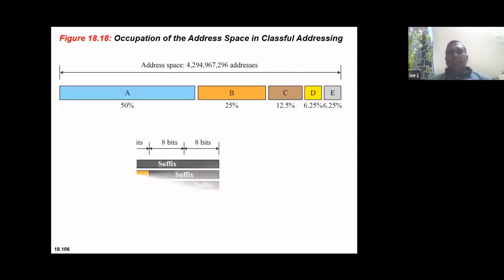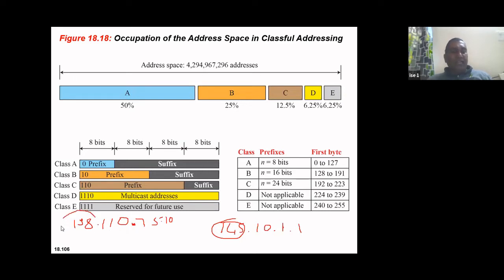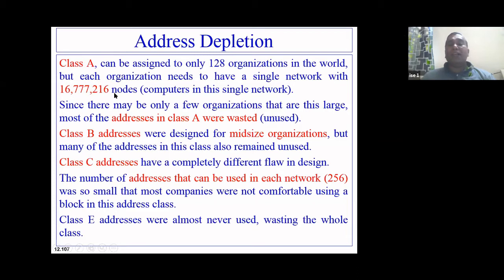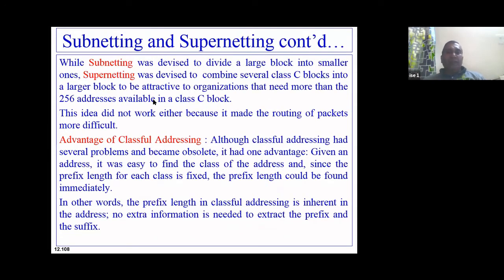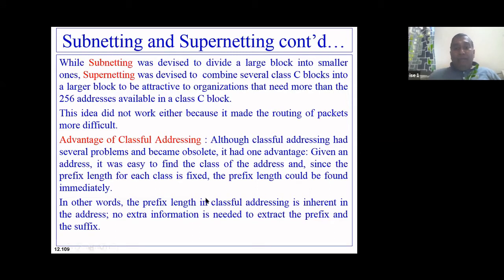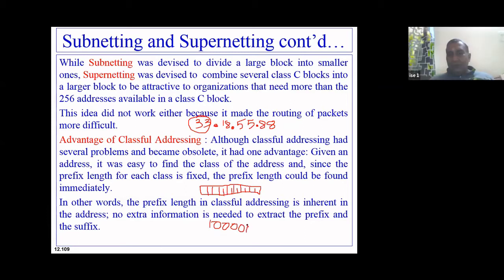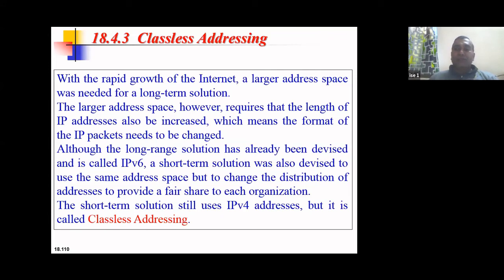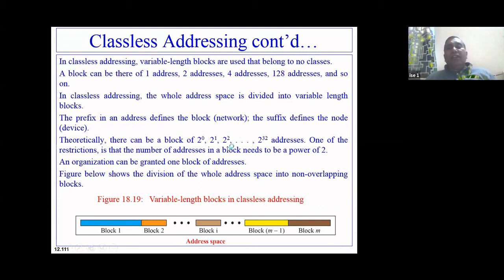DC Module 4 Date 20 04 2020 VL P2